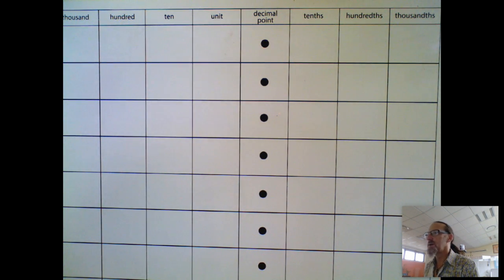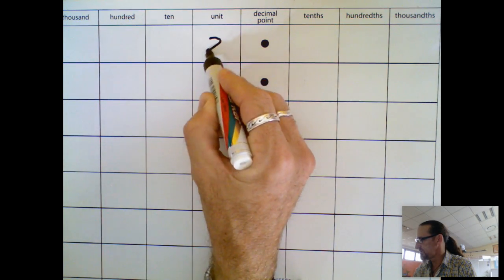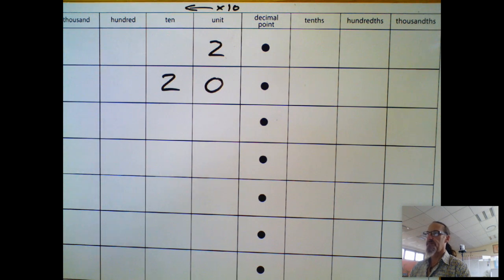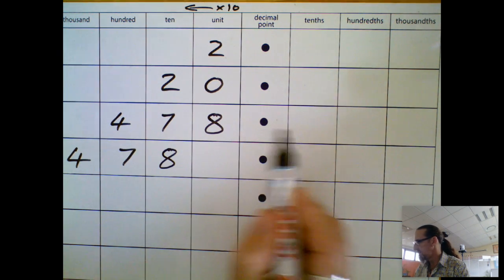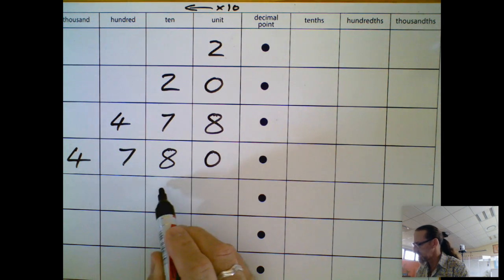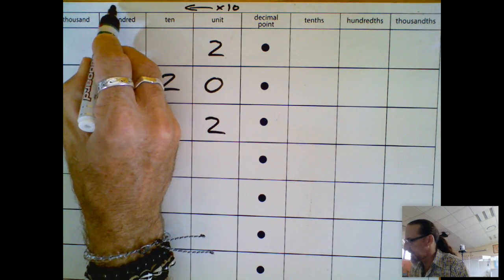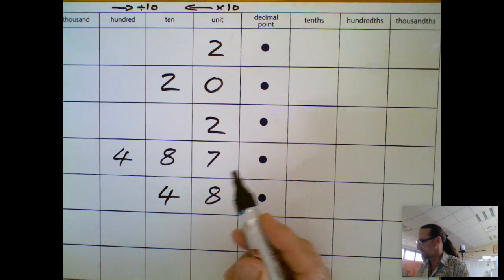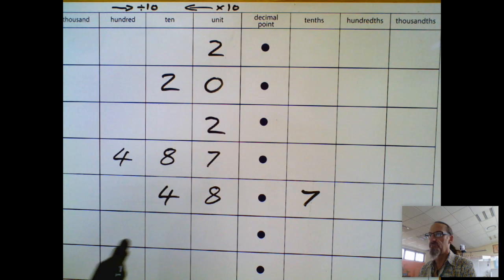Multiplying and dividing by 10